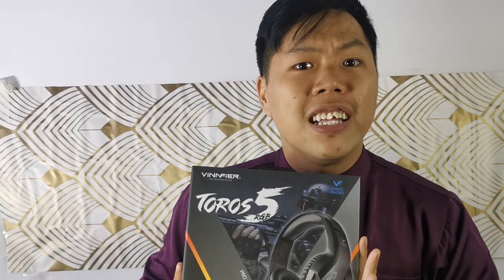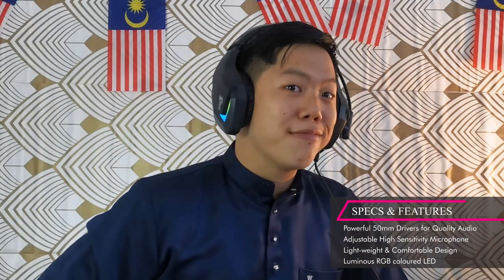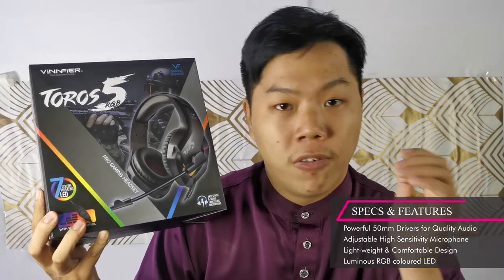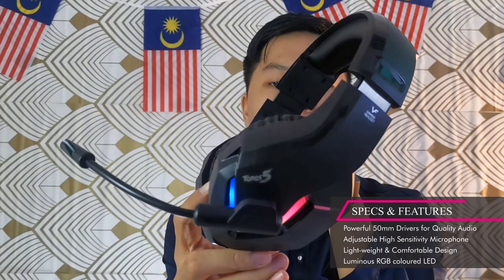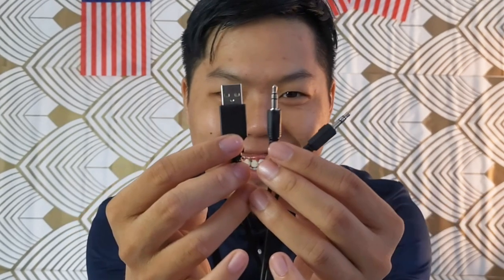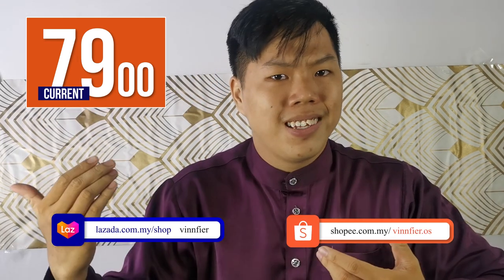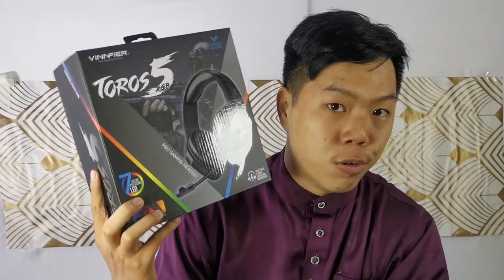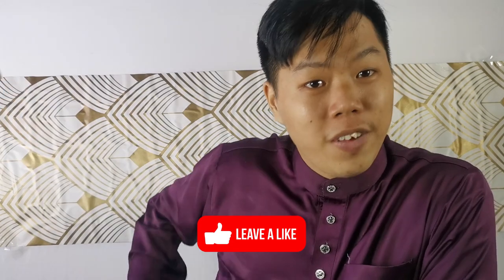Immersive Comfort - TOROS 5 RGB GAMING HEADSET | Product Overview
The Toros 5 RGB Pro Gaming Headset is a strong yet affordable option for our fellow GAMERS to immerse yourselves in your games or other creative tasks!